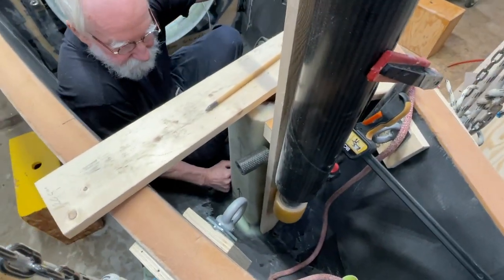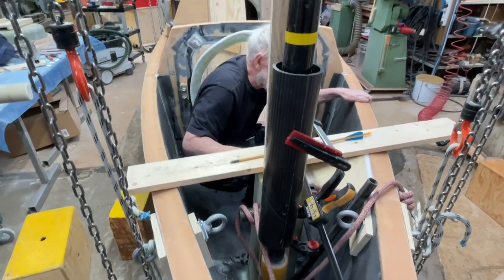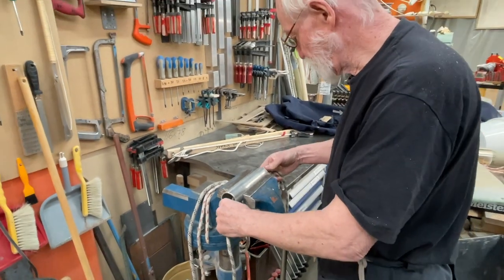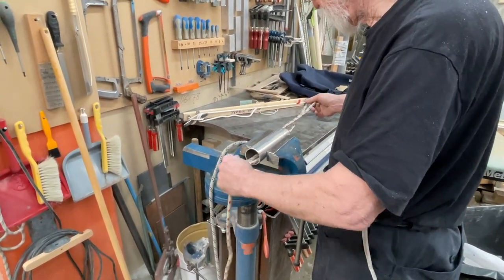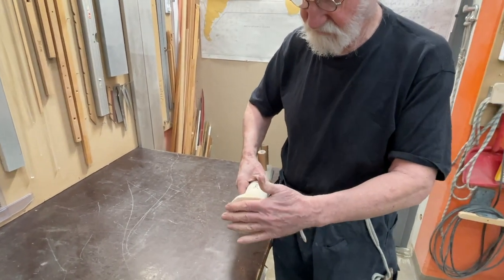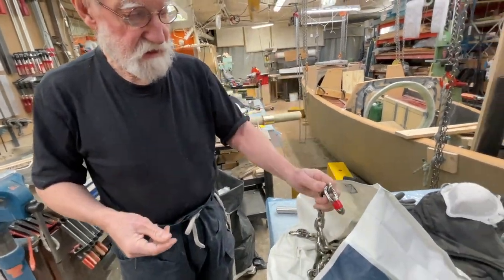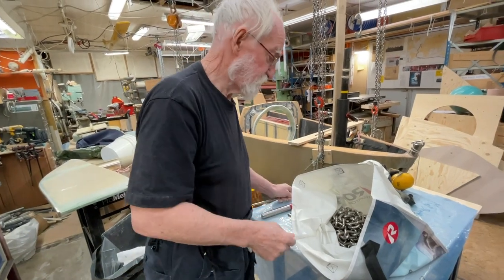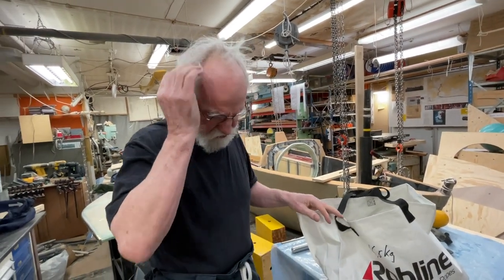7 Feb 2023 The tail, not like a drouge more like the feather of an arrow or the tail of an squirrel